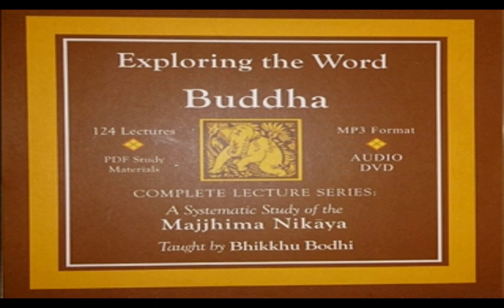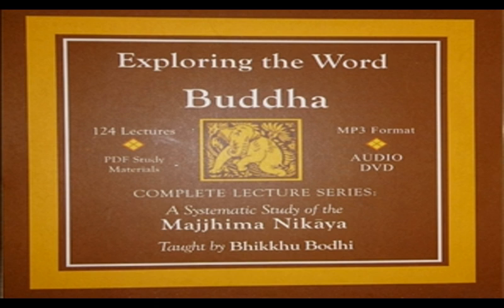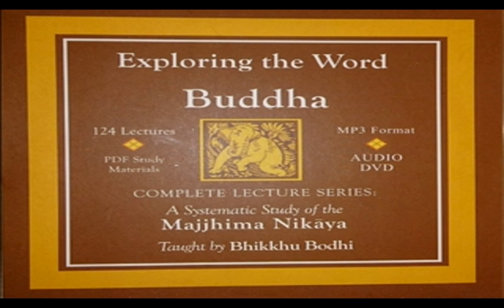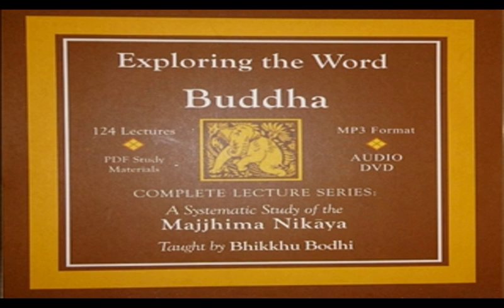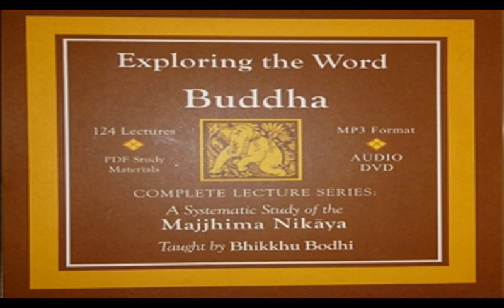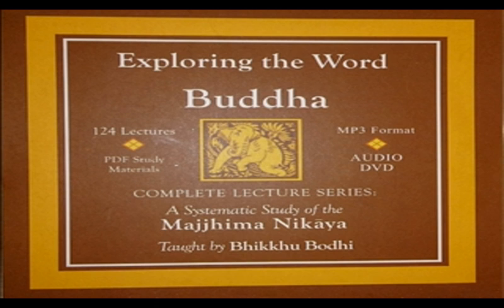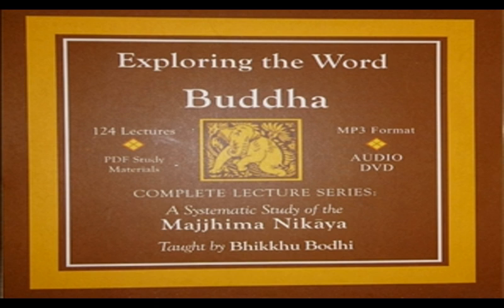Culahatthipadopama Sutta - The gradual training (part 6), Majjhima Nikaya Bhikkhu Bodhi Part 33 mp3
Exploring the word of Buddha, Majjhima Nikaya Bhikkhu Bodhi Part 33 mp3
M0032 MN-027 - Culahatthipadopama Sutta - The gradual training (part 6)